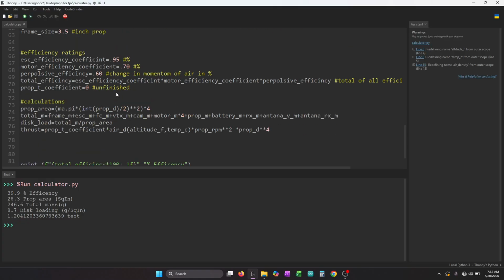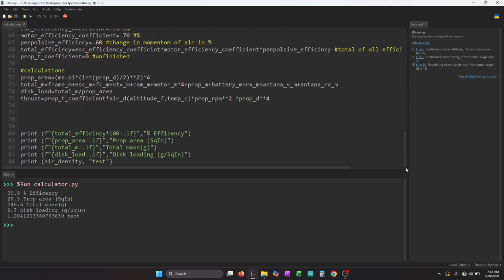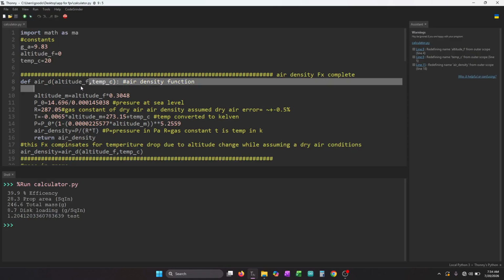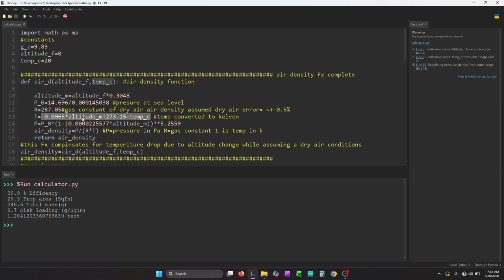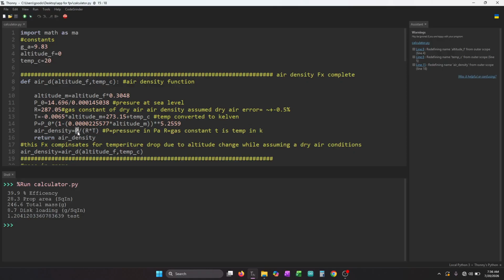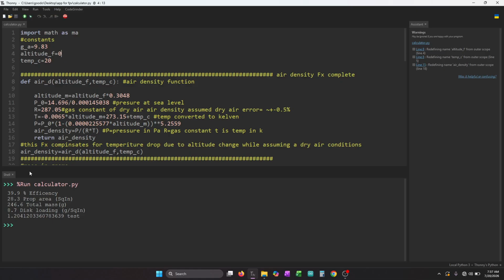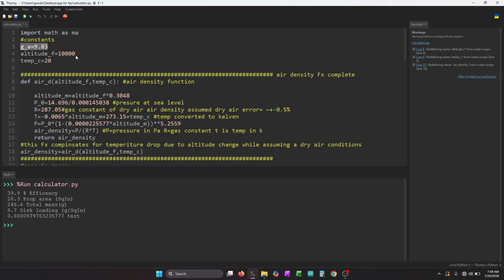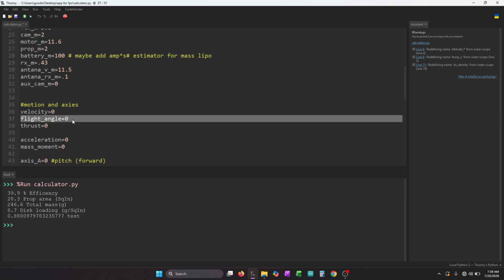FPV design and flight characteristics application scripting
this is a script i have been working on to provide the community with a tool to analyze FPV builds.

this was inspired by Joshua Bardwell's video about drone prop sizing video.